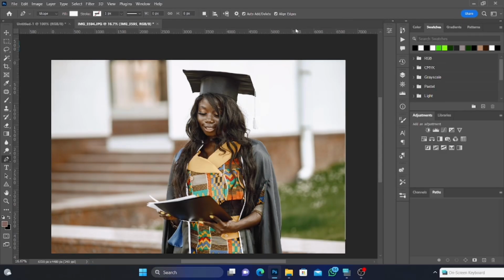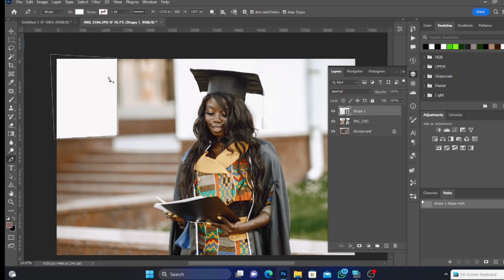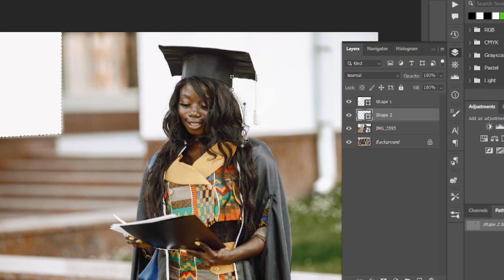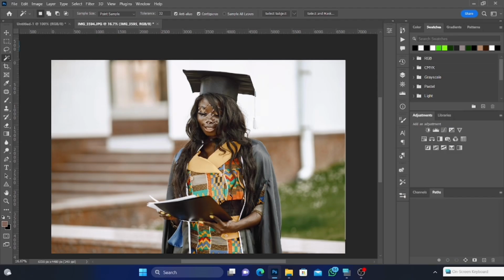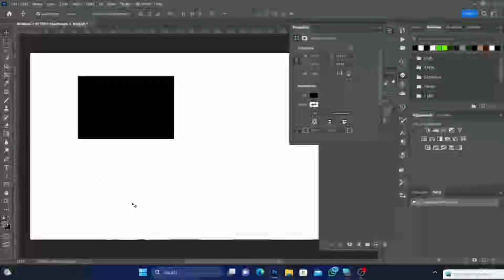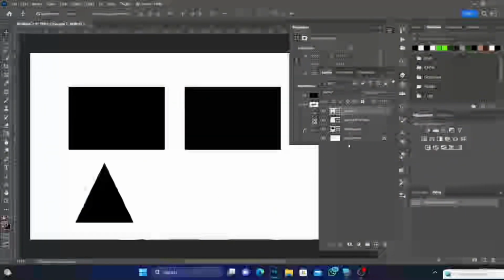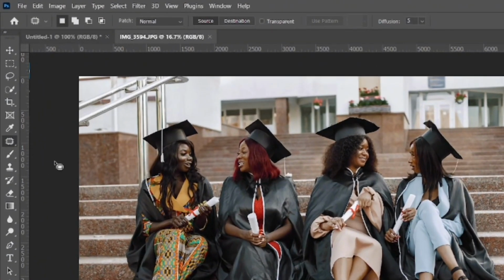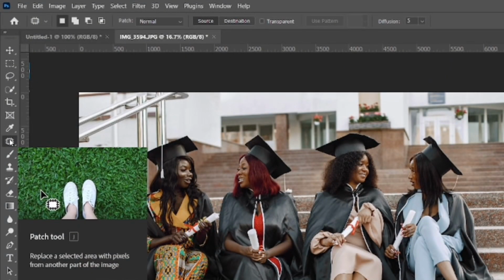How to use photoshop basic tools | intro to photoshop.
This video teaches about the basic tool everyone should know in photoshop whether you’re a pro designer or photographer.